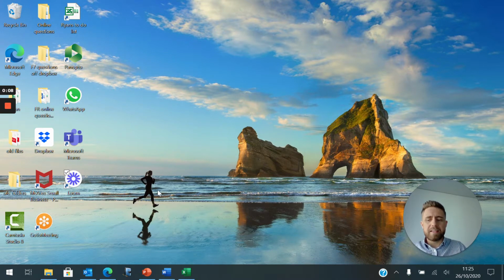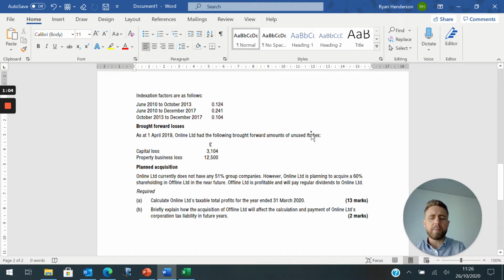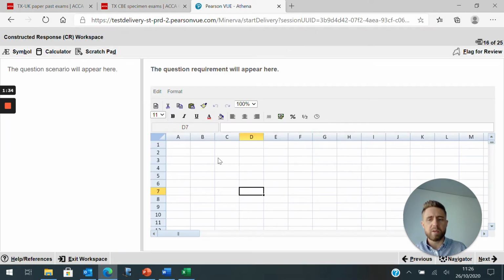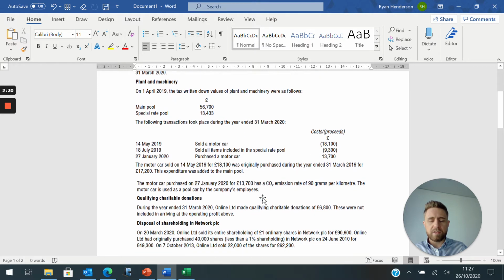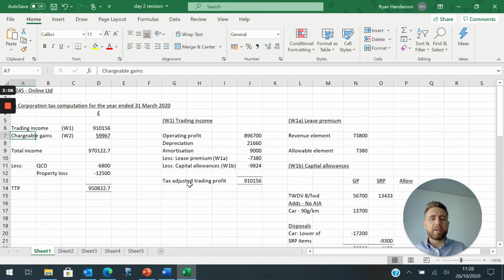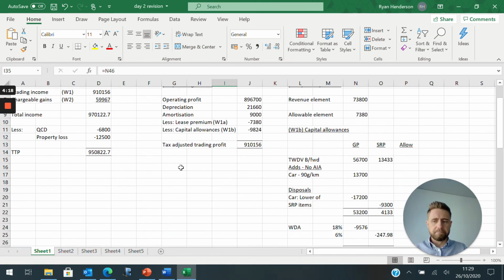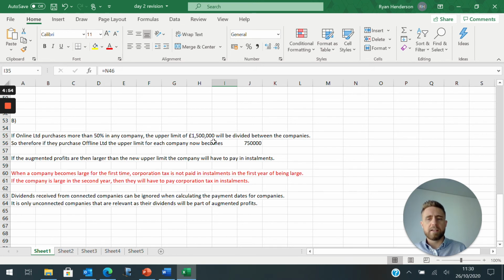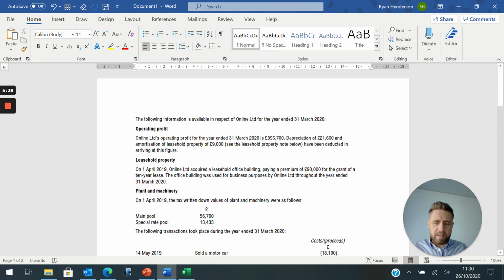Corporation tax question practice with expert tutor Ryan Henderson ( March & June 2017 exam)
Join Ryan as he talks through practice questions for the Corporate Tax exam